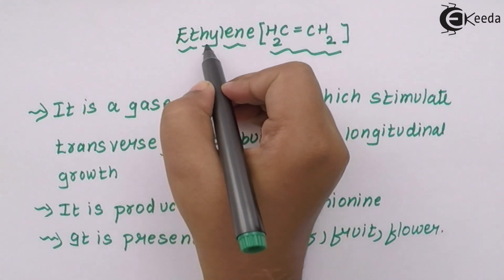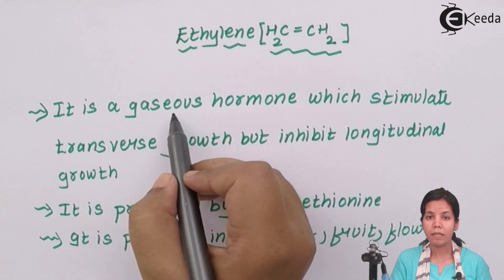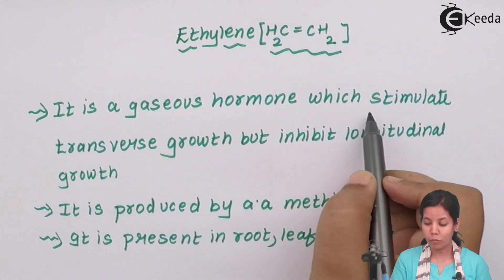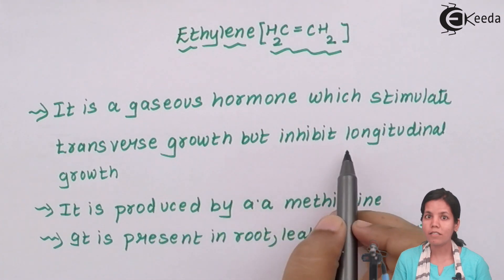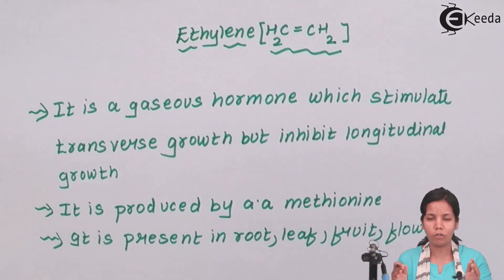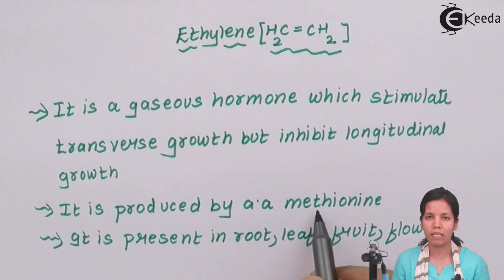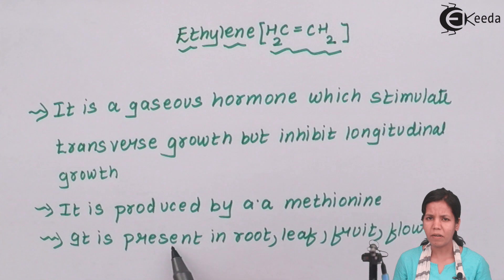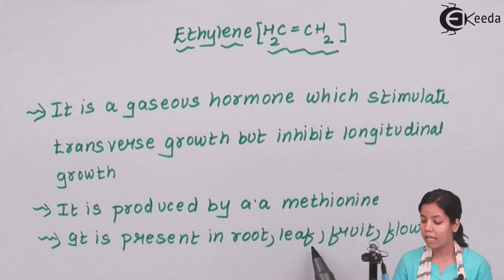Ethylene - Plant Growth Hormones - Plant Growth and Development - Biology Class 11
Video Lecture on Ethylene Plant Growth Hormones from Plant Growth and Development chapter of Class 11 Biology for HSC, CBSE & NEET.

Happy Learning : )